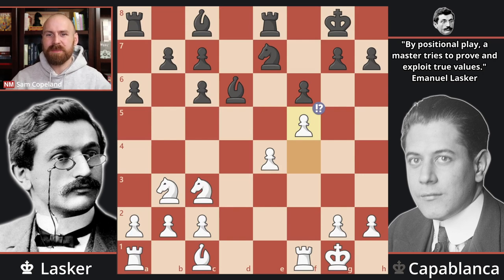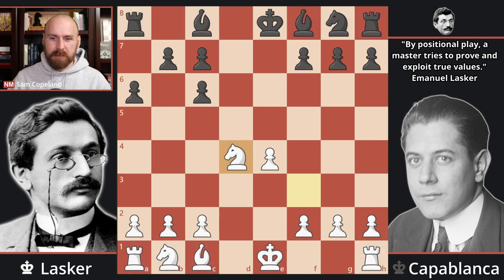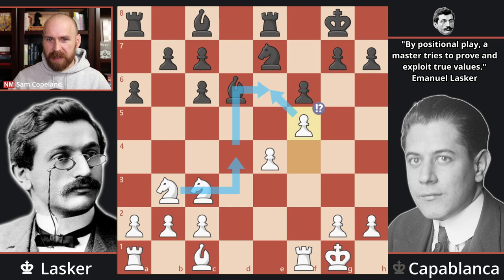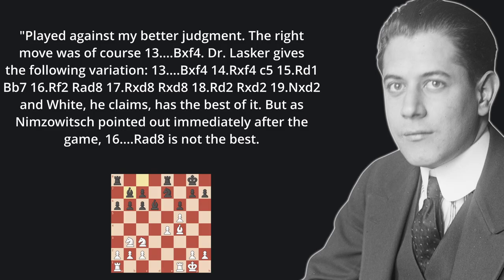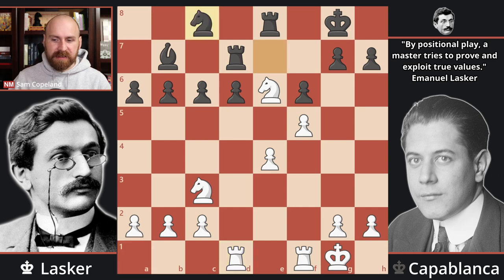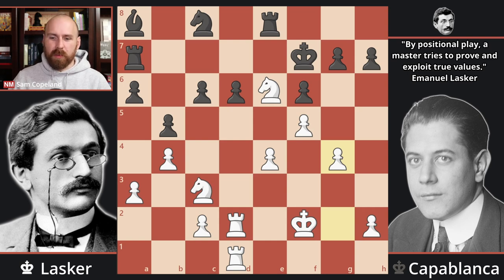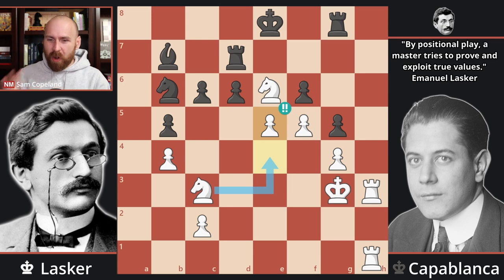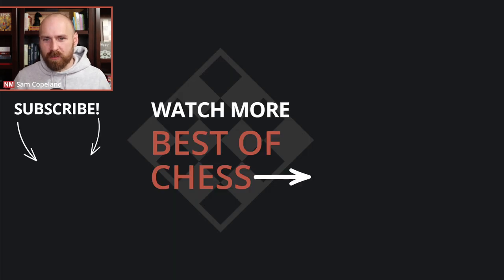Lasker's Strategic Masterpiece Vs. Capablanca - Best of the 1910s - Lasker vs. Capablanca, 1914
Emanuel Lasker and Jose Capablanca were great chess rivals, and their ultimate world chess championship match may have been the most anticipated in history. Due to World War I, the match was very, very  long in the making, but their dramatic showdown in St. Petersburg 1914 would prove to be possibly the best game of the decade.